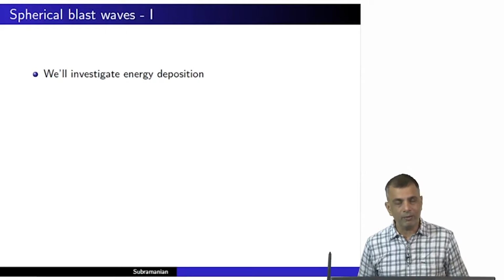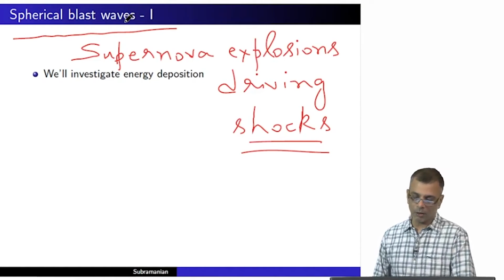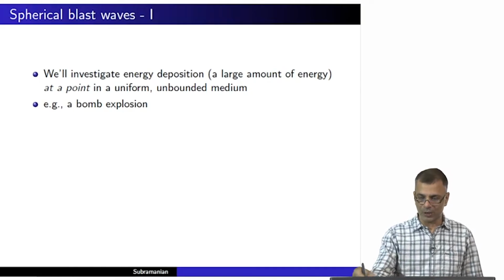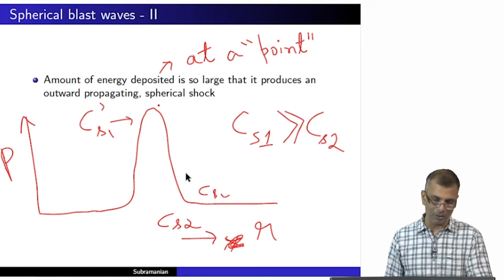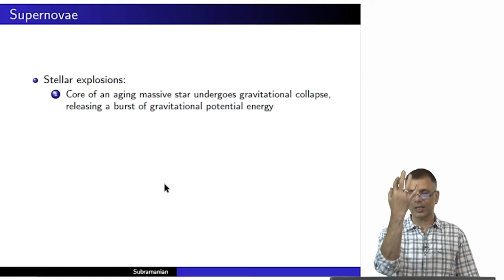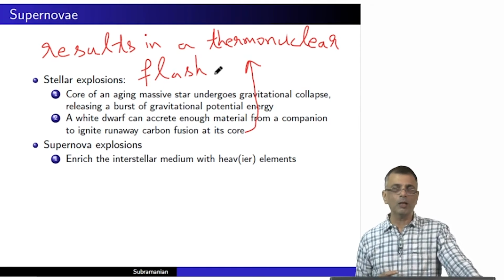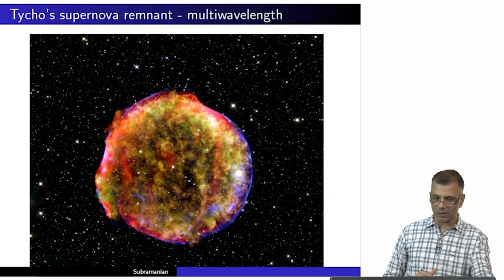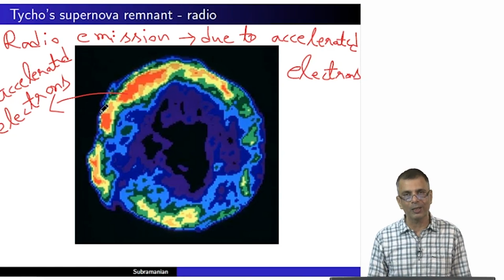Spherical blast waves : Bomb explosion and supernova explosion